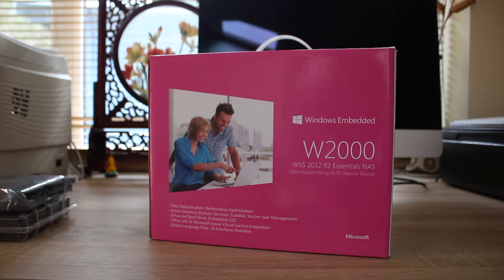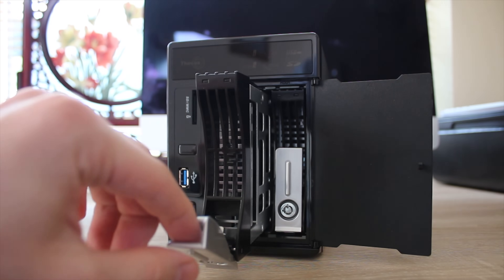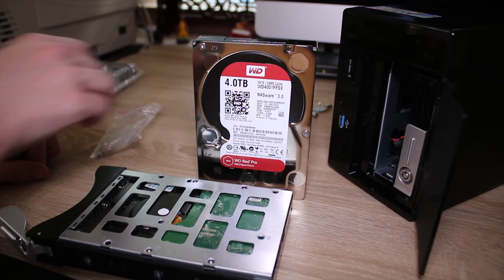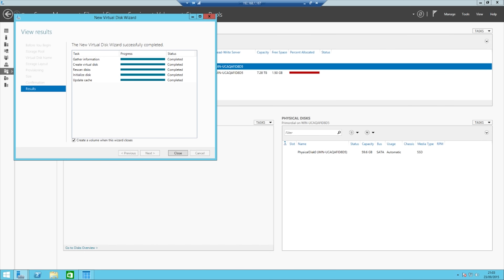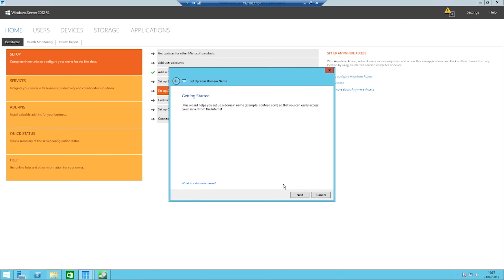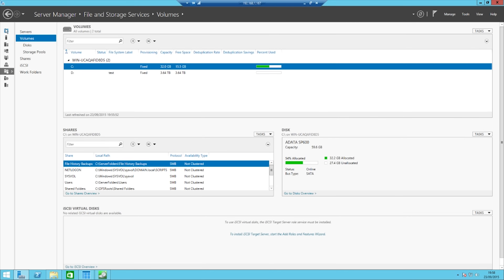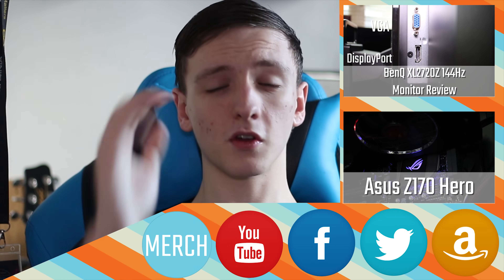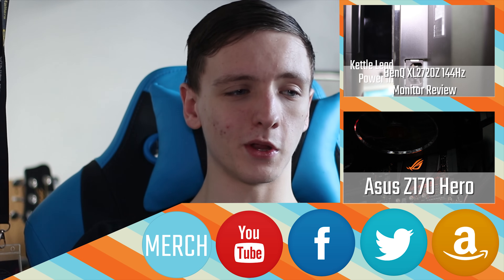Thecus W2000+ Windows NAS Review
If you are looking for a home NAS, and was simple toolless drive installation, quick and simple setup with an app-store like system for easily installable programs - this isn't it. This is a hardcore power user's NAS, for someone dedicated to either learning Windows Server 2012 R2, or has prior knowledge. There are a lot more possibilities since this is basically running a full x86 OS, but lacks clear instruction for a novice like myself to get to grips with it. I'll try and come back to this in a few months once I have my head wrapped around this a bit more!